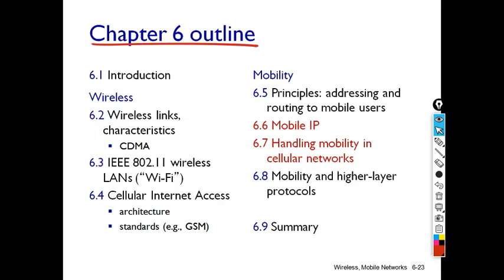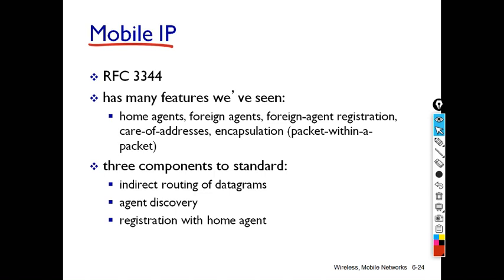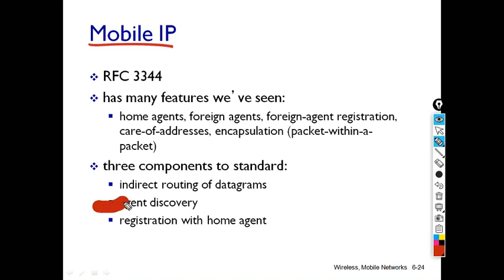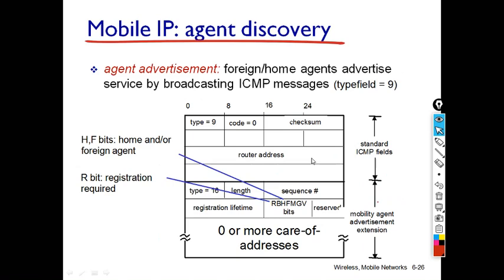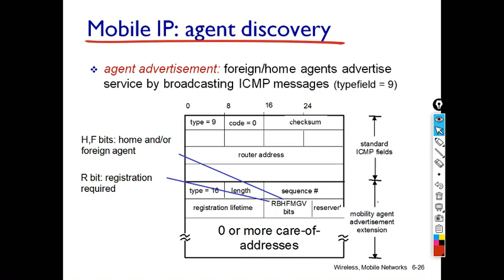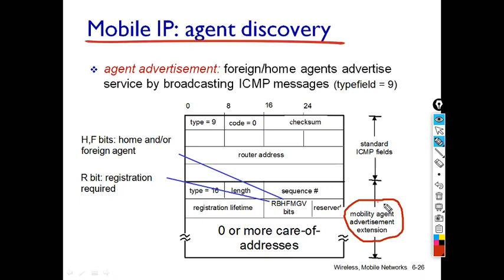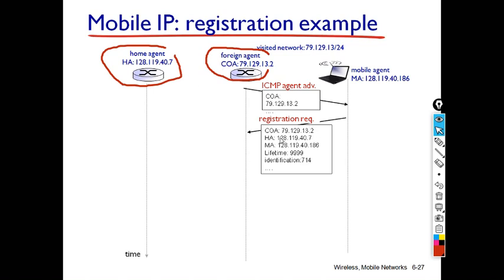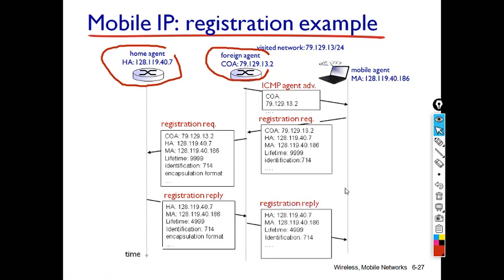VTU 5TH SEM COMPUTER NETWORK 4TH MODULE CELLULAR NETWORK PART 7